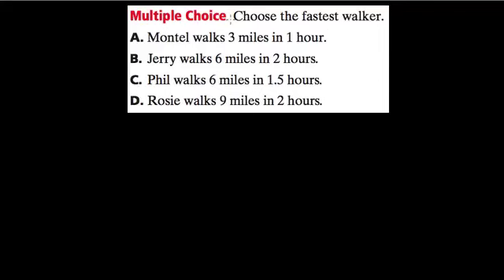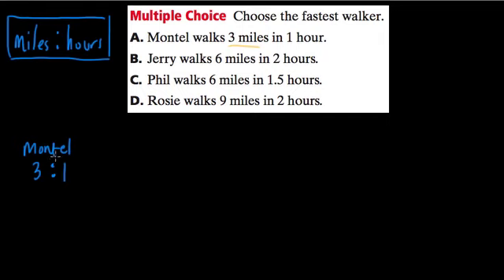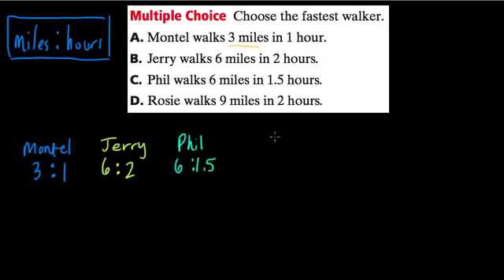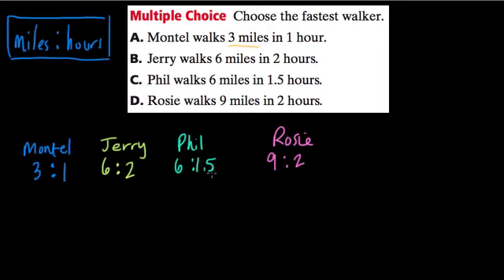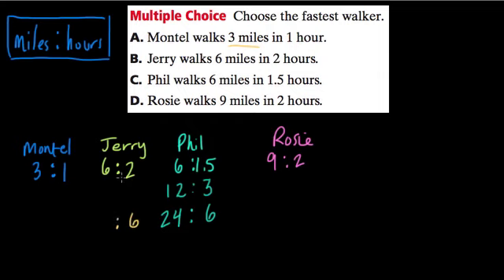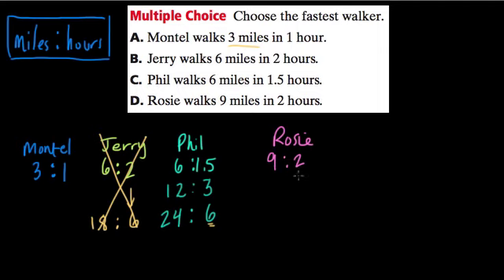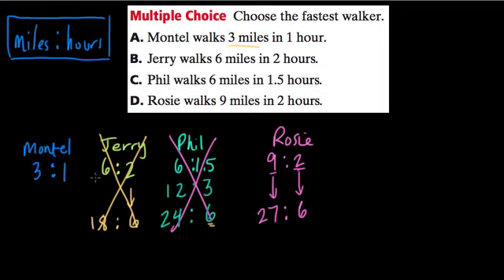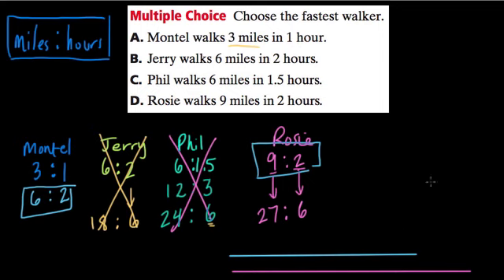Walking rates middle school math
Practice with ratios